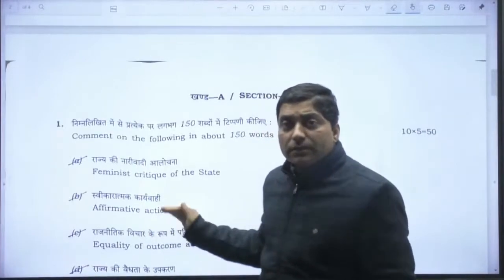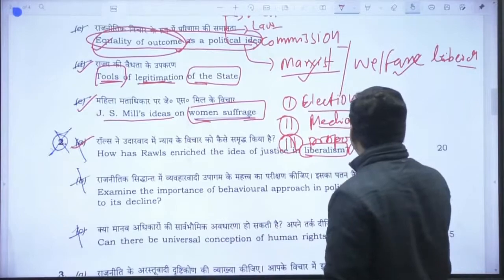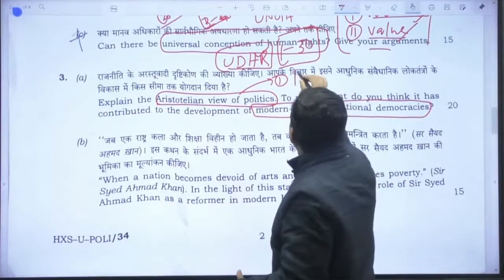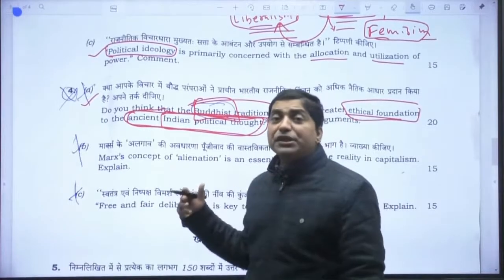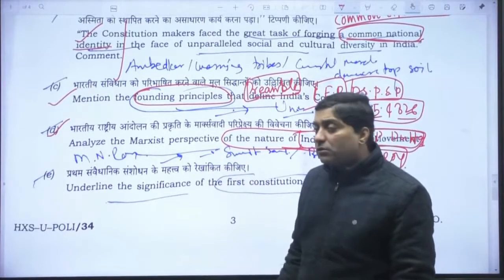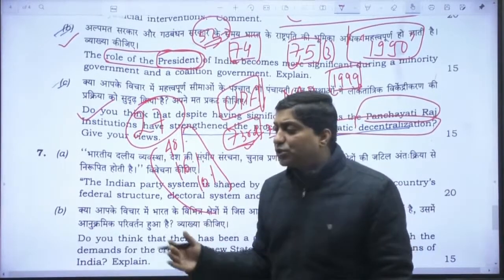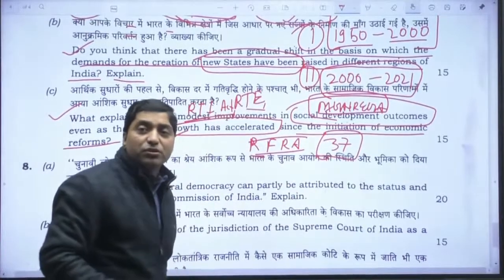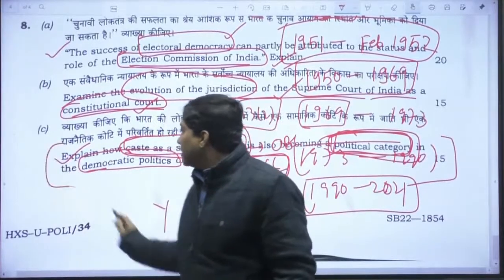UPSC CSE 2021 Mains Exam PSIR Optional Paper-1 Discussion By Dr. Bijendra Jha | Live